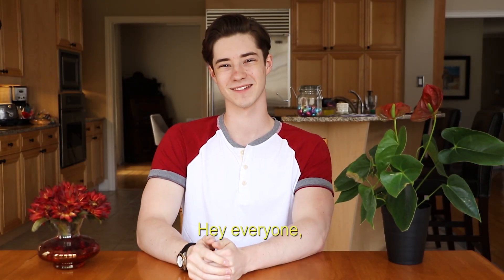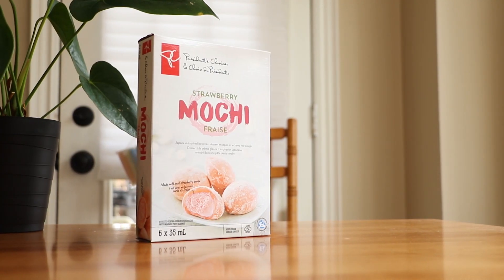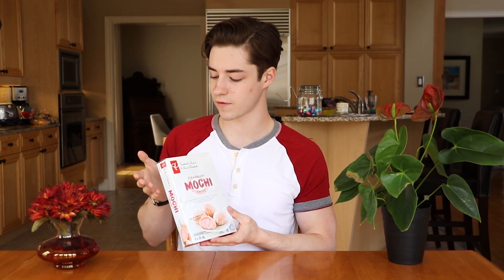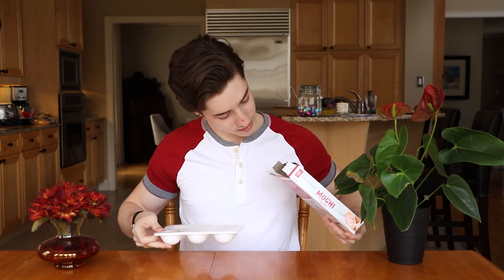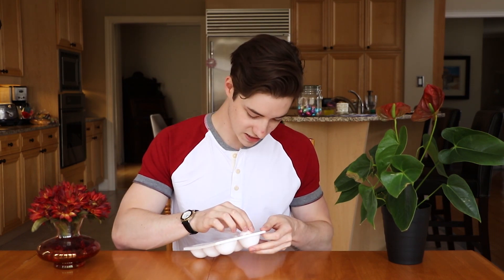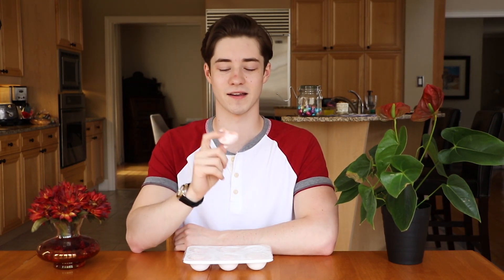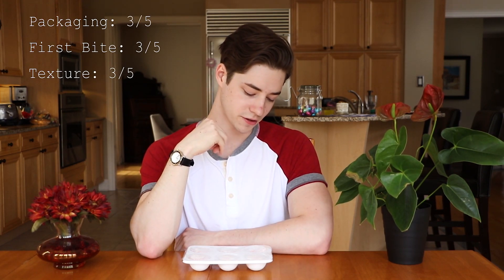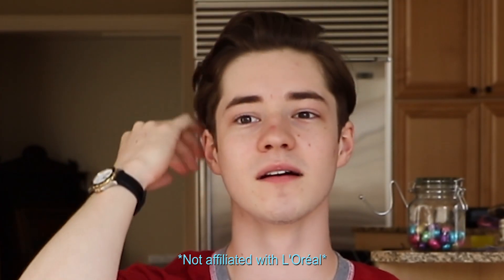Strawberry Mochi Review - Quinn's Cones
Quinn's Cones is branching out to international delicacies! In today's episode, we will be trying Presidents Choice Strawberry Mochi! Will I like the taste, the texture, and the packaging? Find out right now!